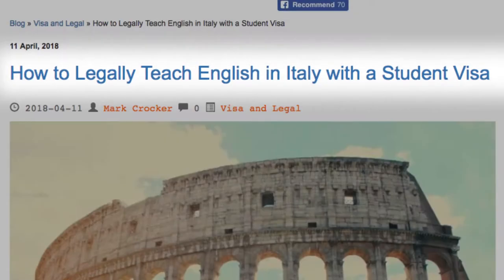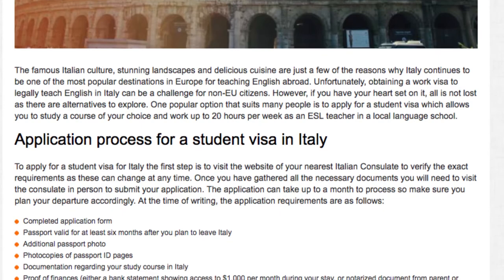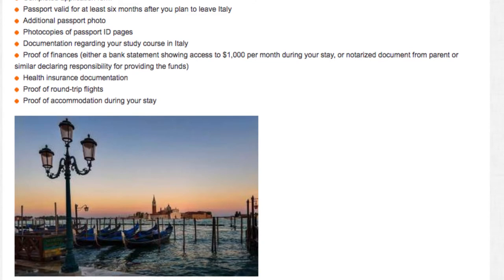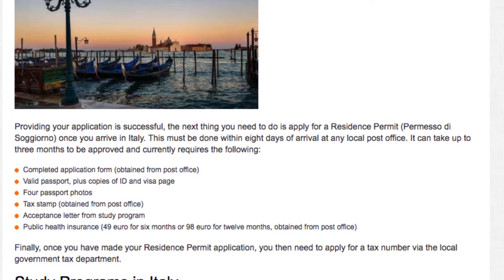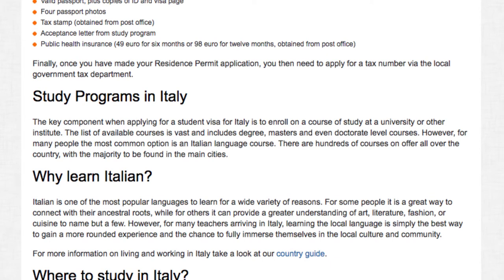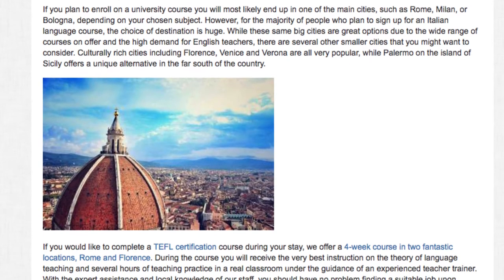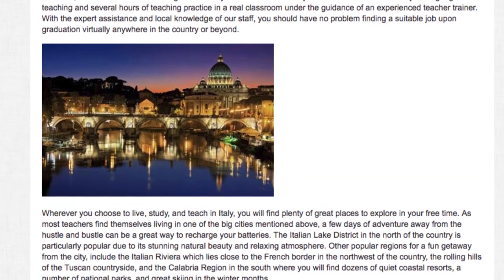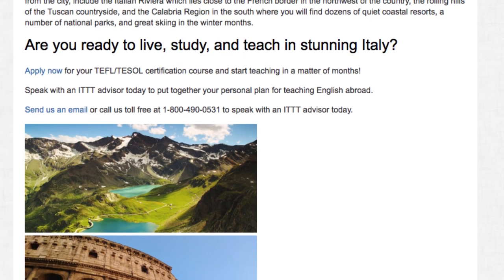How to Legally Teach English in Italy with a Student Visa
Although English teaching jobs are plentiful in many parts of Italy, it is often difficult for non-EU citizens to secure a work permit. One popular alternative is to apply for a student visa which also allows you to work part-time during your stay.